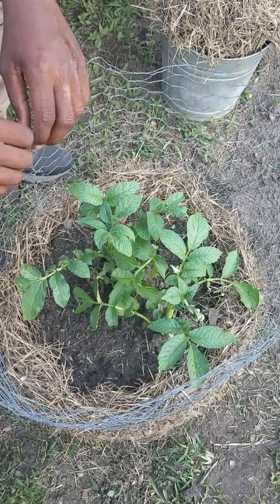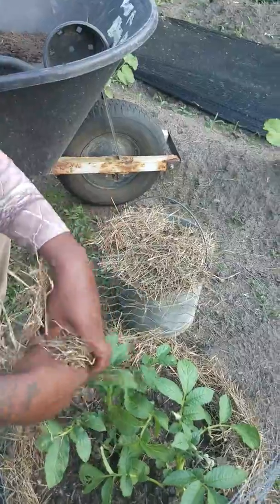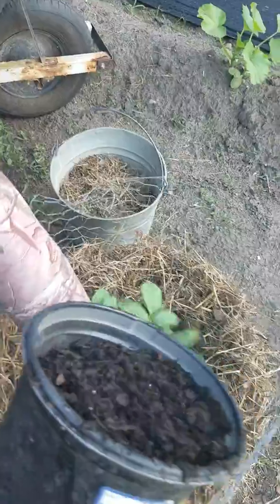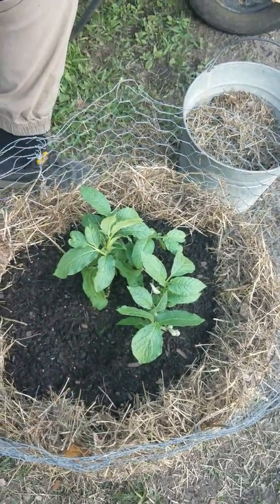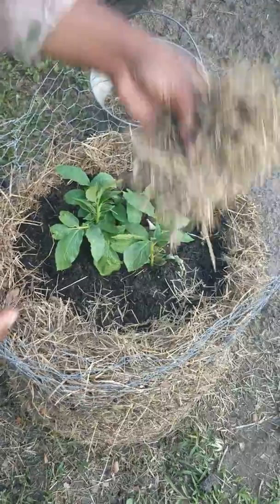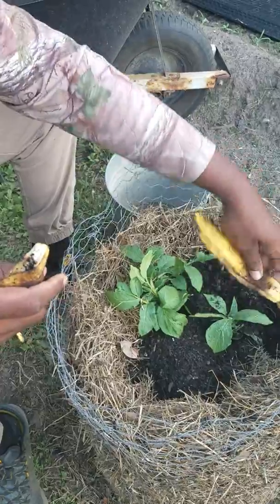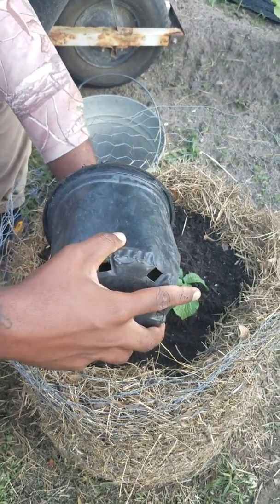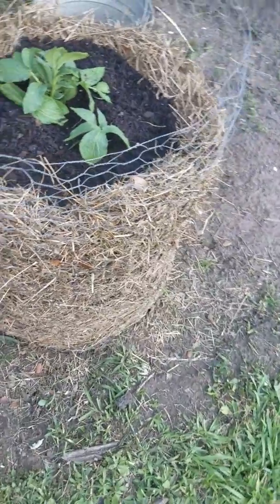Another Potato Tower Update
The Queen of the Homestead makes her debut!! She was shy today but trust me it will not be long before you hear from "The Queen"!!